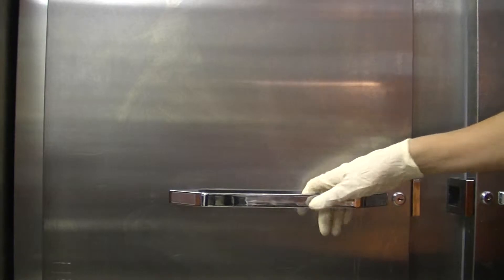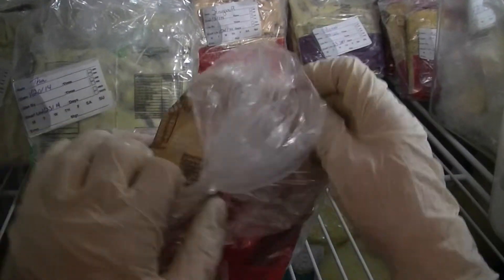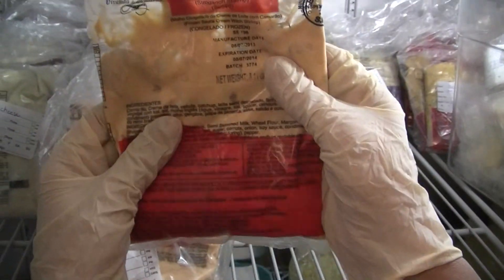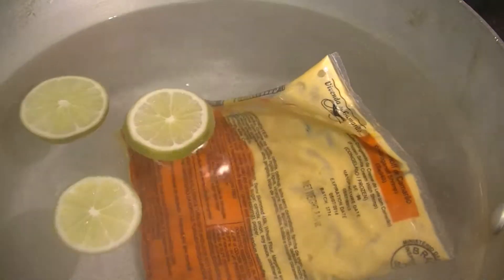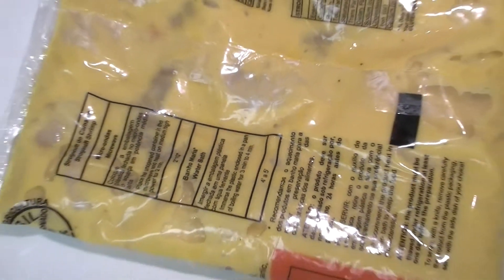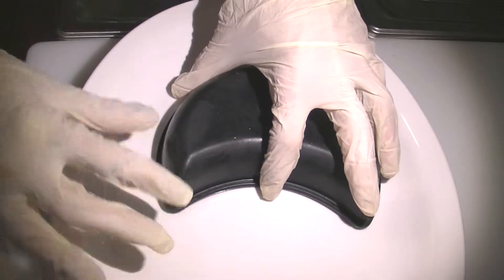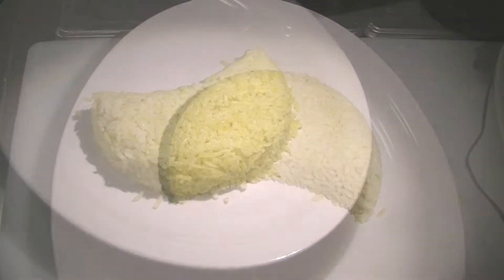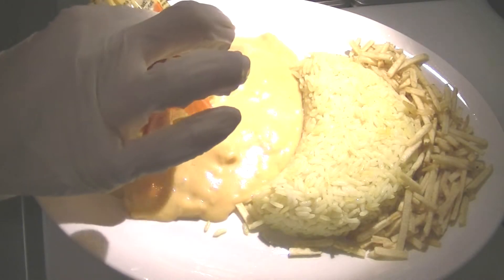SHRIMP HOUSE STROGANOFF